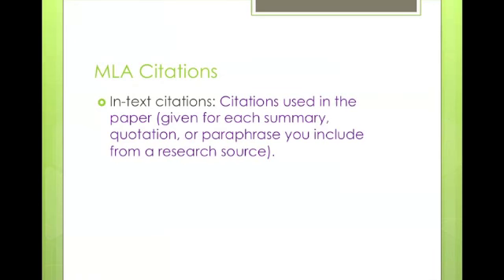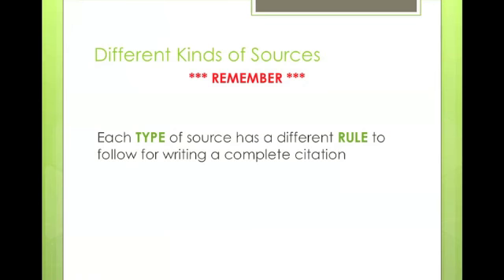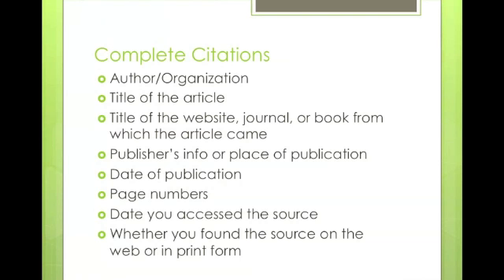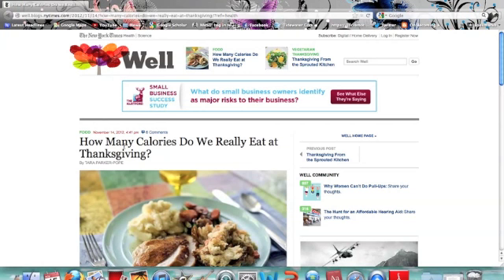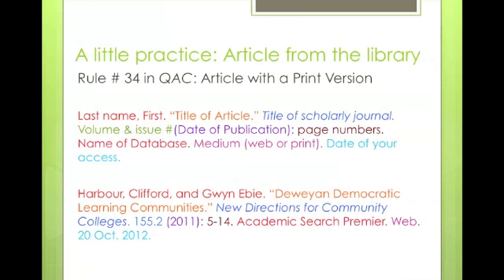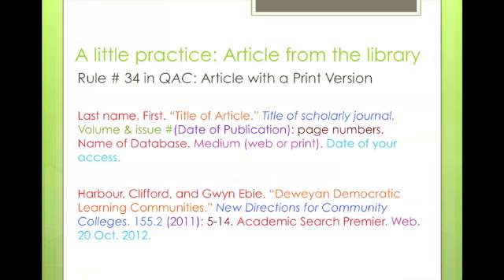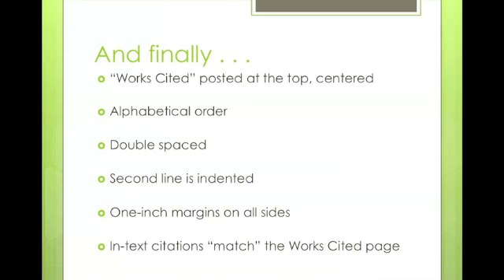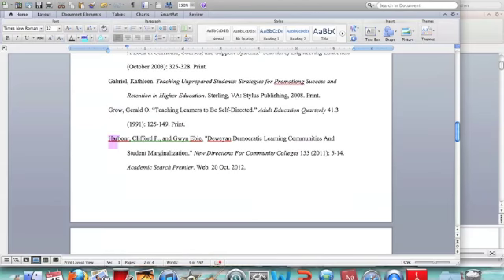MLA Works Cited Page